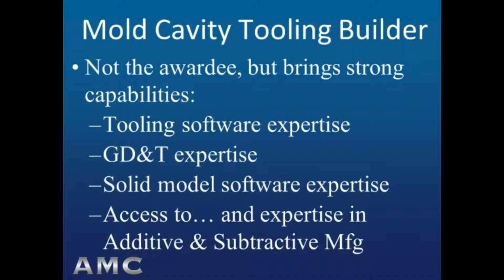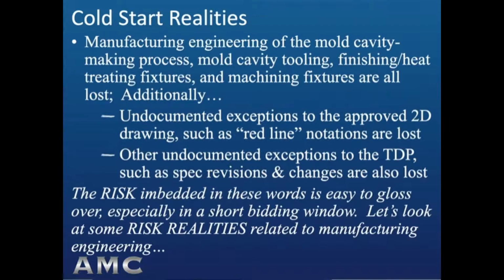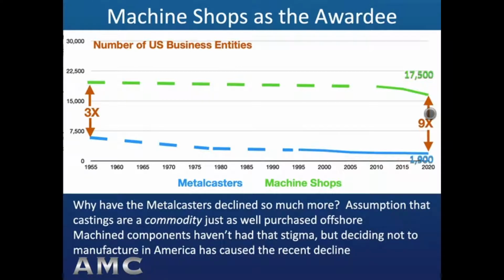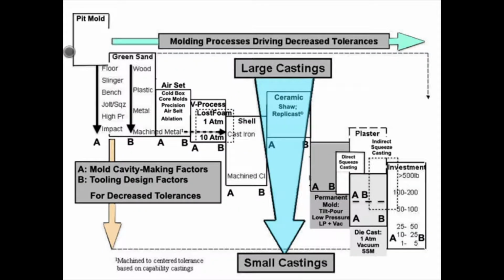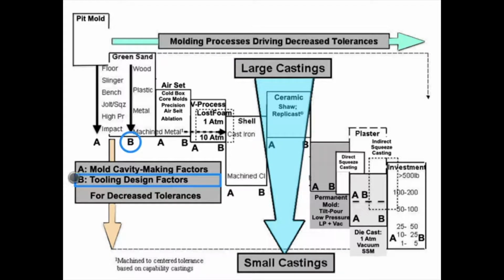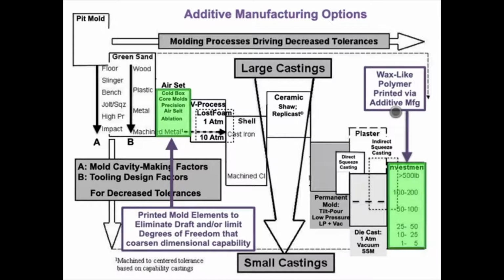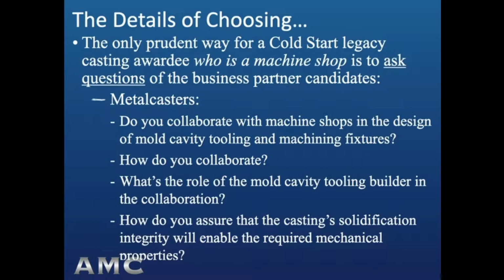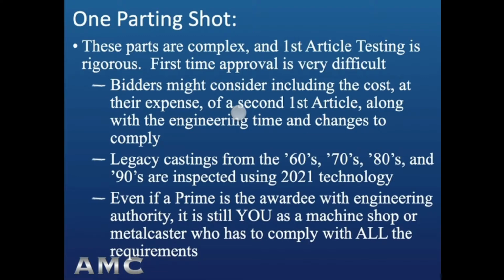First Steps to Supplying Legacy Castings Part Two-How and With Whom to Partner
Machine shops are often the prime awardees for legacy cast parts. How do you form a metalcasting supply team for cast parts that have not been recently procured?